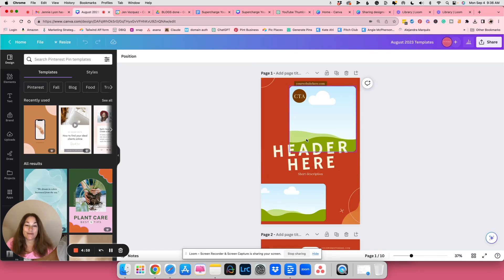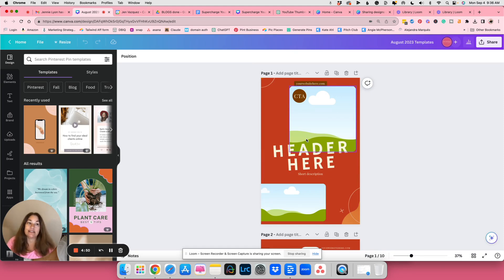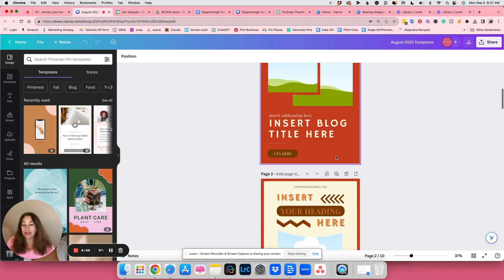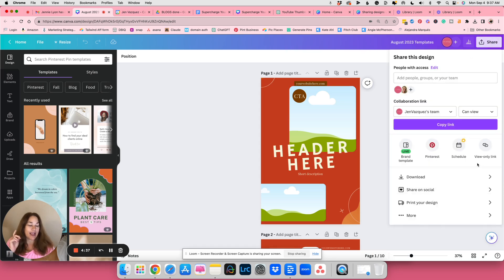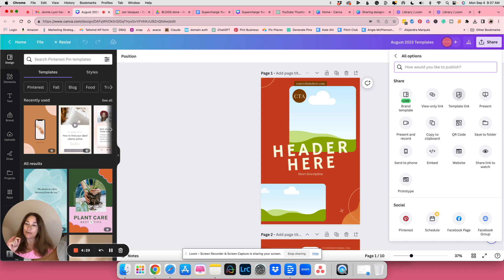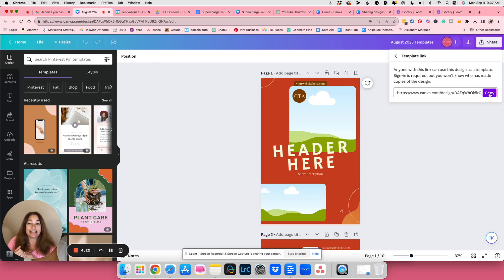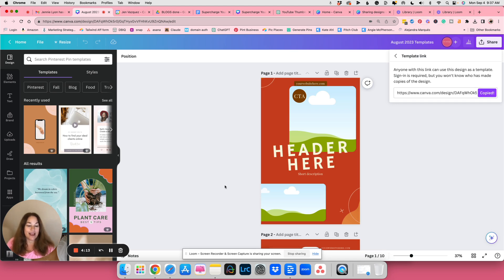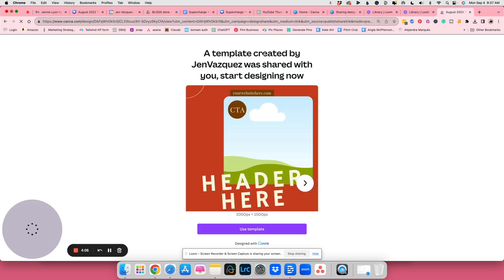How to Share a link of a Design on Canva (so people don't mess up your design)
How to Share a link of a Design on Canva (so people don't mess up your design).  This method means with a simple link, people can click on it and it automatically creates a template copy for them so they don't accidentally mess up your design.

Hi, there I’m Jen Vazquez CPO (Chief Pinterest Officer) of Jen Vazquez Media a Pinterest Marketing Agency, Educator, and photographer.  Using my proven Pinterest Marketing Method, I help hyper-busy, female service providers create one marketing workflow to book more clients and increase their income and impact… in about an hour a week